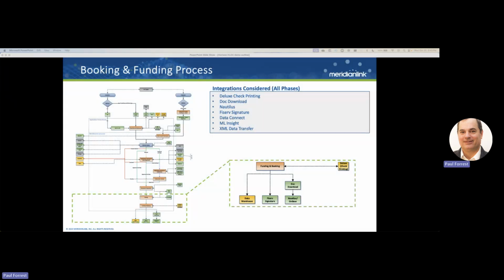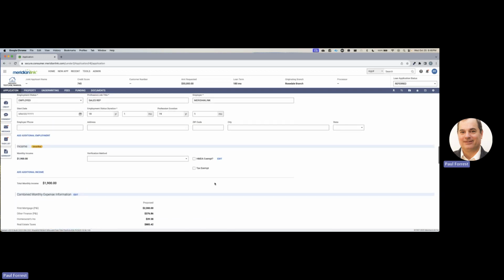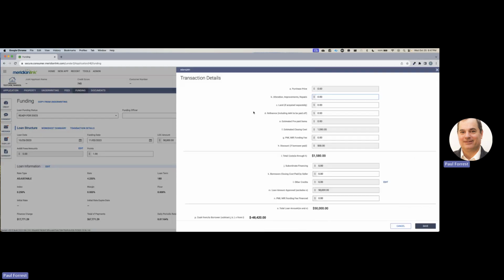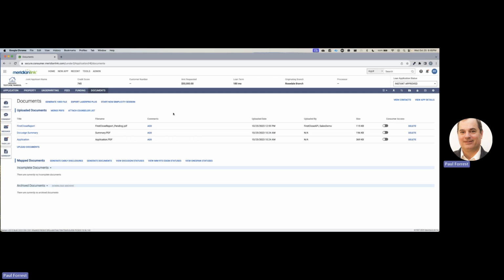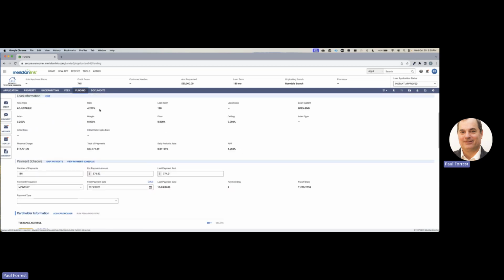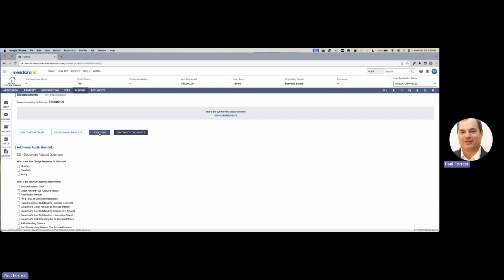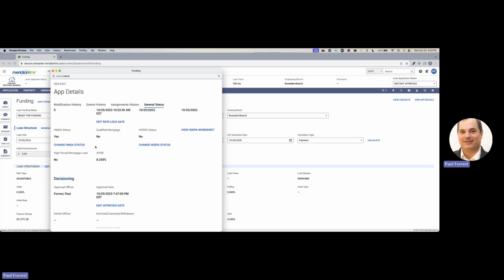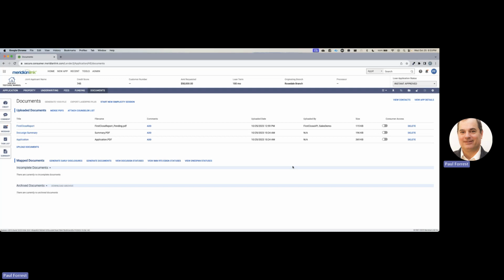HELOC Demo Funding and Booking 20231025 184507 Meeting Recording